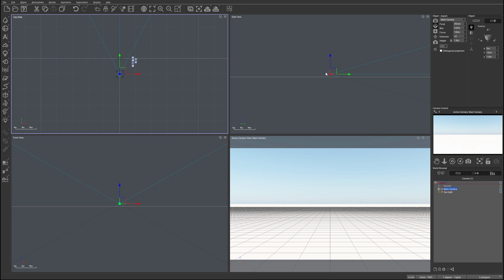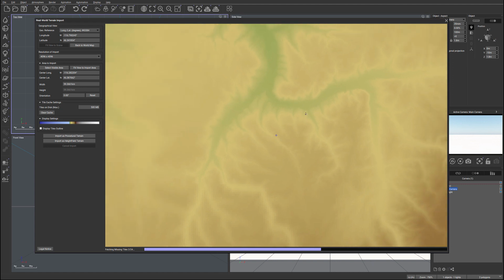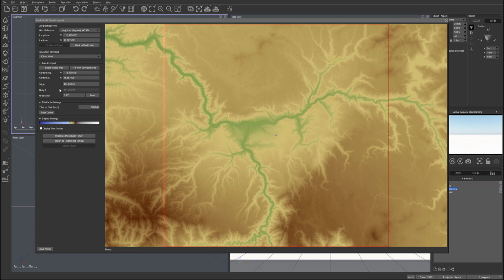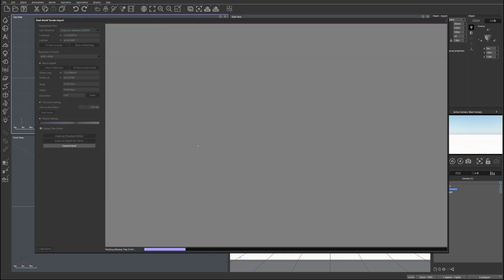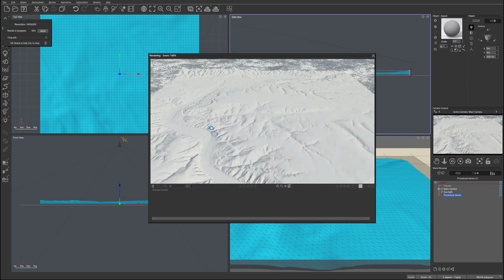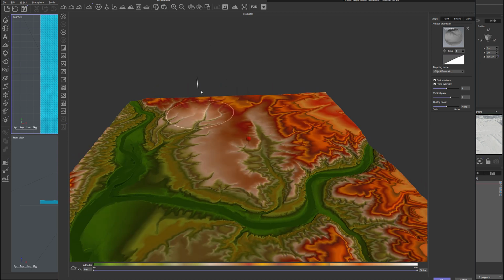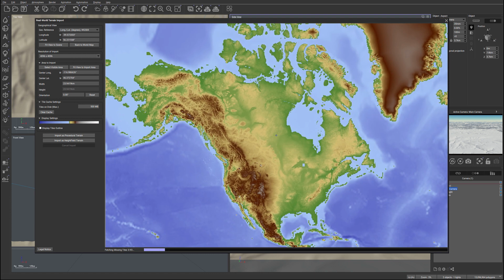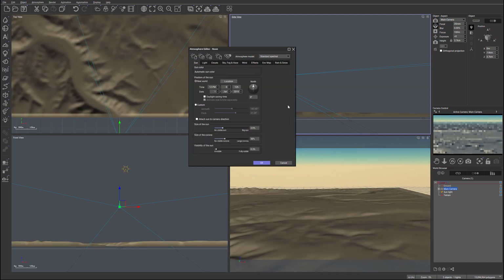Review Vue 2019 Real world terrain import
What's new in Vue 2019? Review of the new features, in this video we are looking at the new Real World Terrain importer.

What do I use:
24-70 mm lens (everyday use)

3D Art essentials